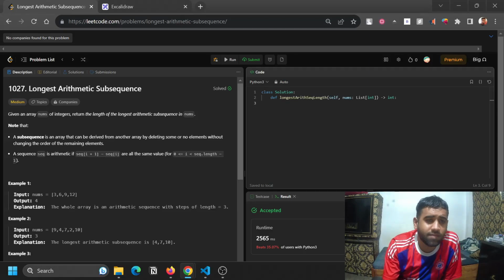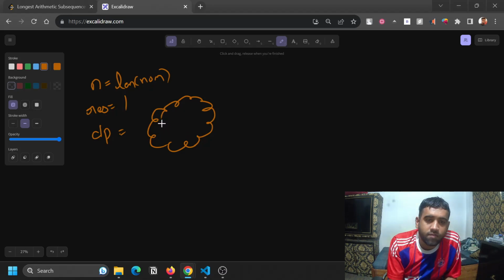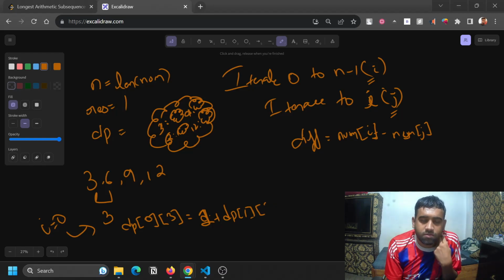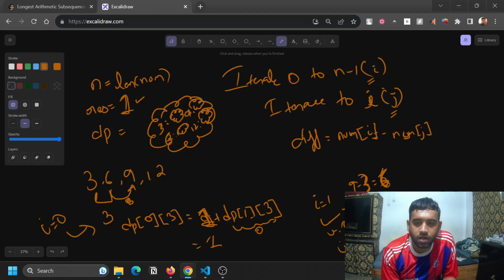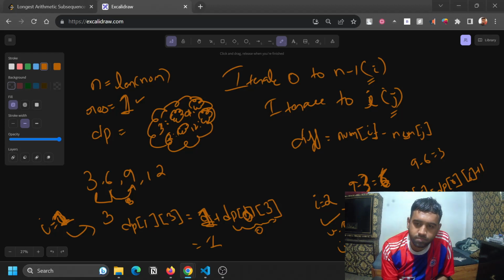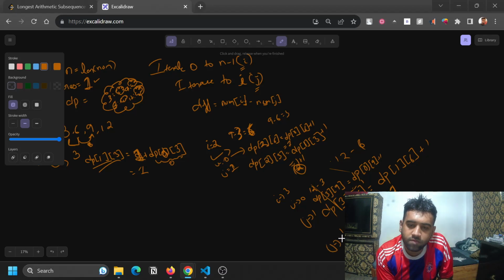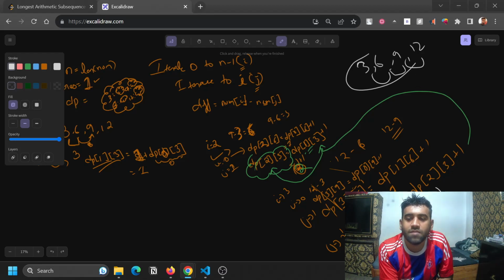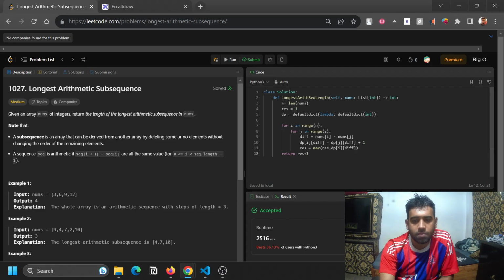Longest Arithmetic Subsequence | Leetcode | Python | Dynamic Programming